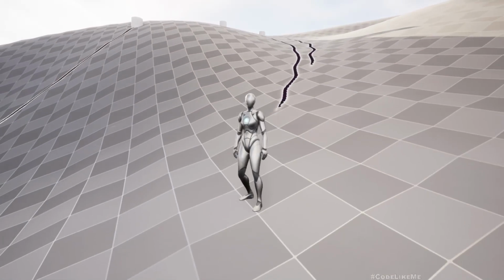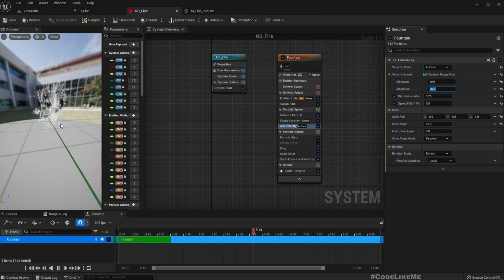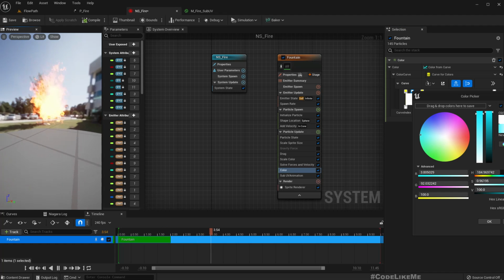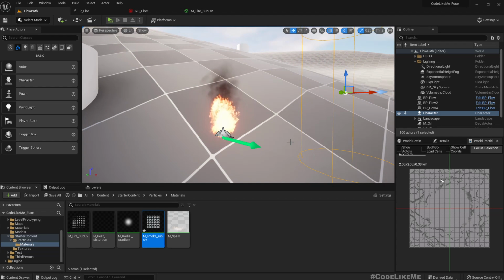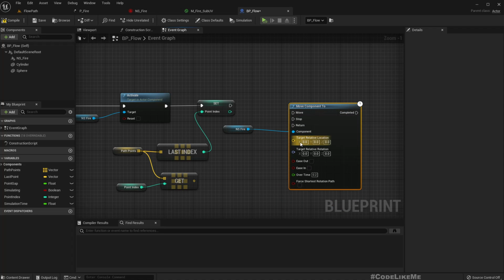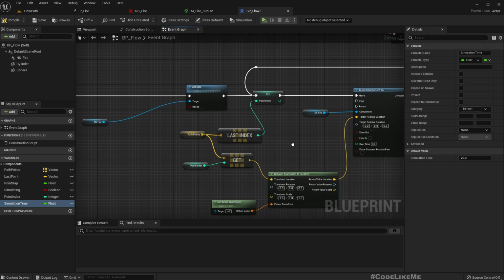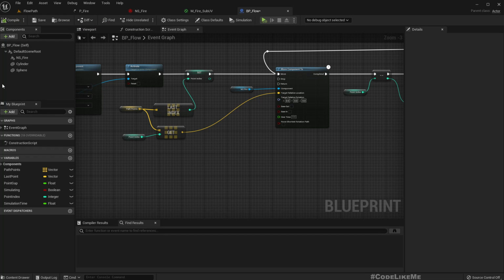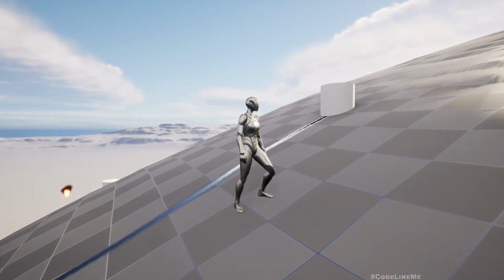Unreal Engine 5 - Oil Flow Burning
Today I am going to implement an oil flow burning system based on the oil flow we worked on yesterday. So, when the oil touch and start burn on one end, it will start and spread the fire from that end to the other end. Here we will implement the required Niagara fire particle and setup the fire spreading movement on the dynamic oil flow path.